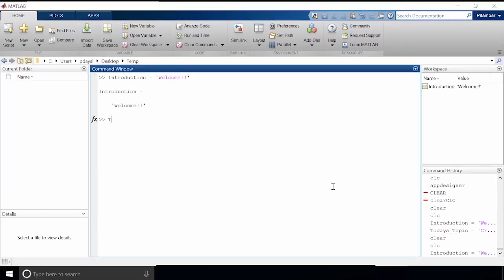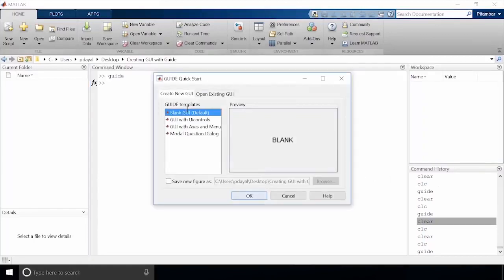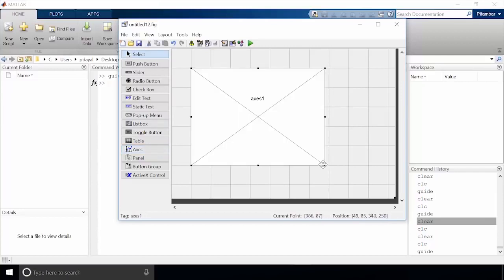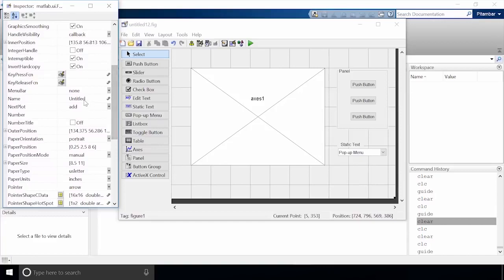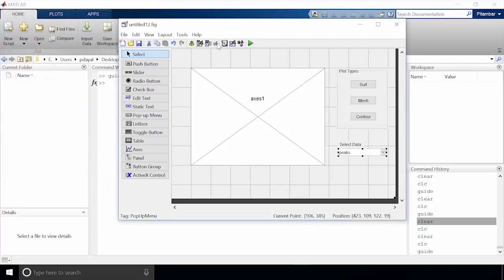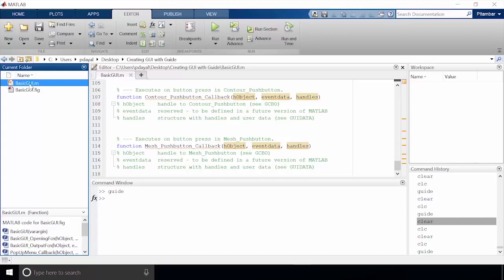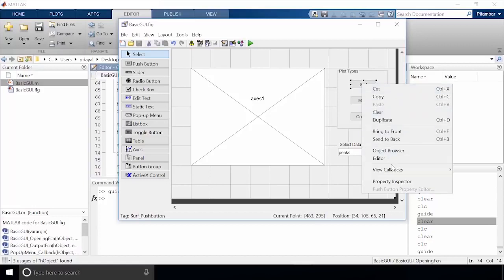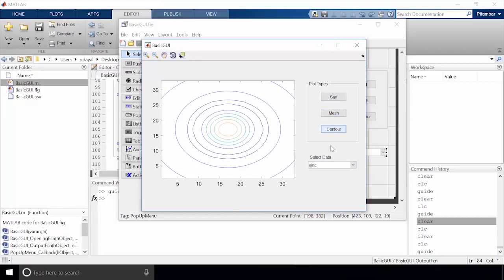How to Create a GUI with GUIDE MATLAB Tutorial 2020 01 16 08 12 53 1 43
learn matlab